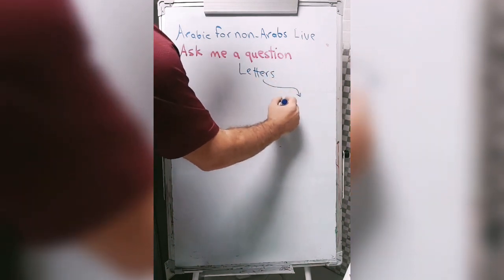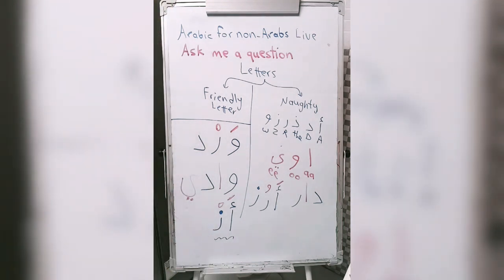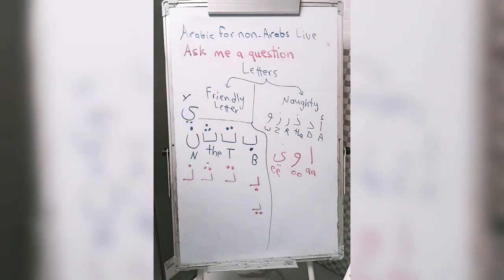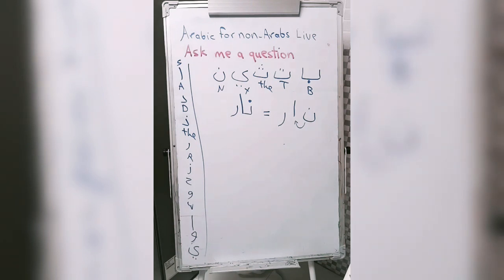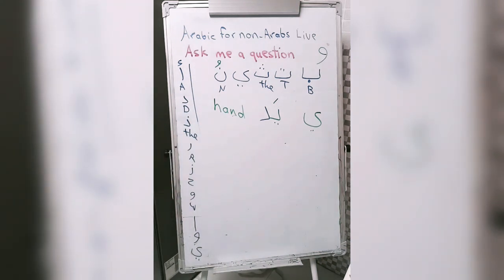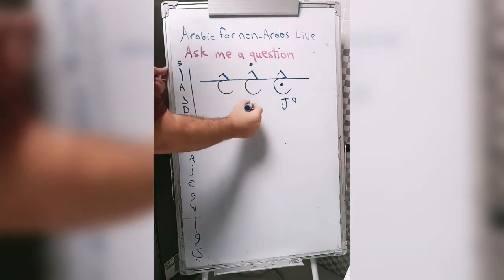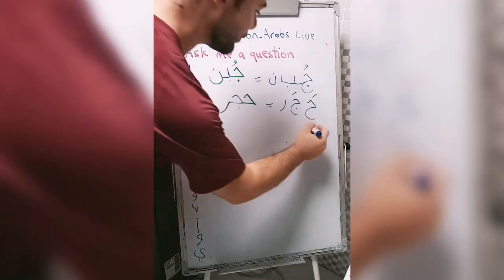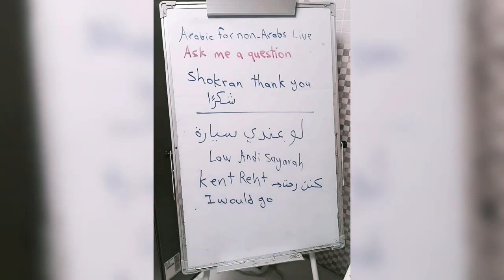Lesson 1:Recorded Live for beginners part 1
TikTok lives have been recorded to help learners who are busy catch up on what they missed. These lives focus on the basics of how to read and write starting from the alphabet. A lot of vocabularies, verbs and adjectives to be used in every day life. you can join my free live every Tuesday from 9:10pm -10:10 pm UAE timings. Good luck.